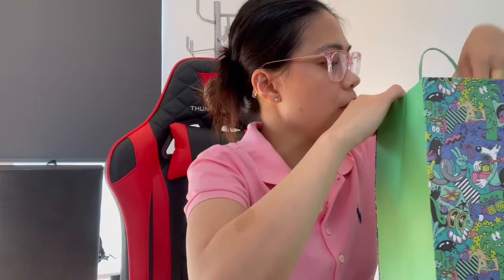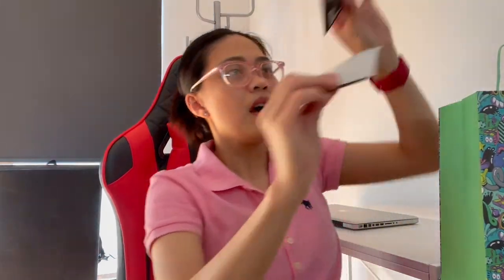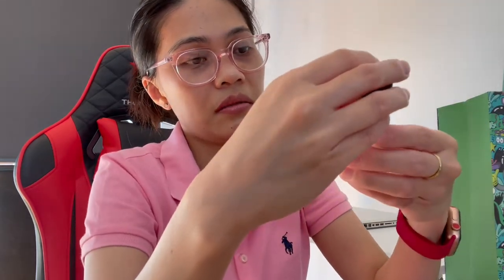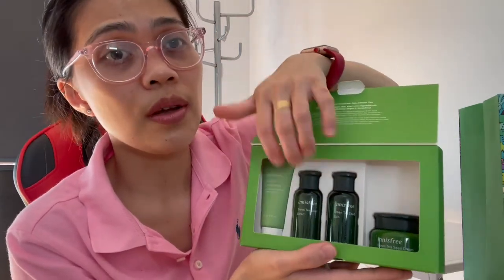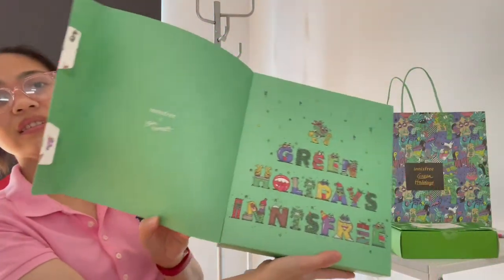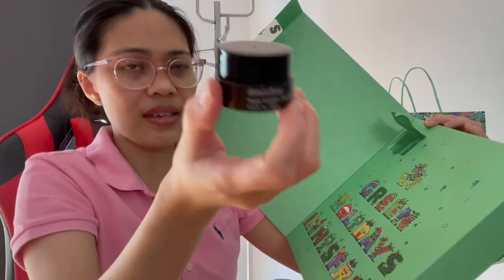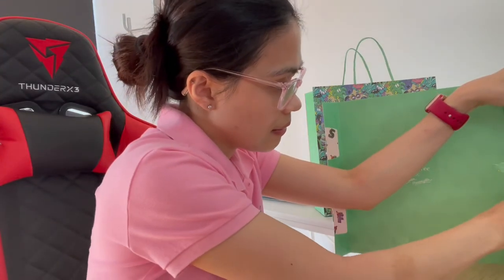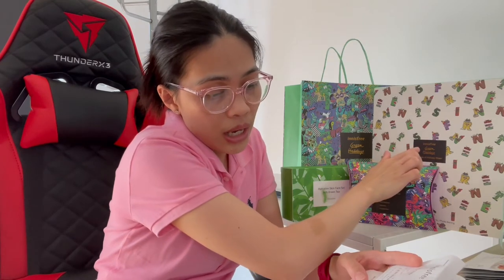KOREAN BEAUTY PRODUCTS: INNISFREE HAUL!! || Pink Gaey 💗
I love Innisfree and I will never ever exchange this for something else. Innisfree free helped my skin got better.

Pink Gaey 💗